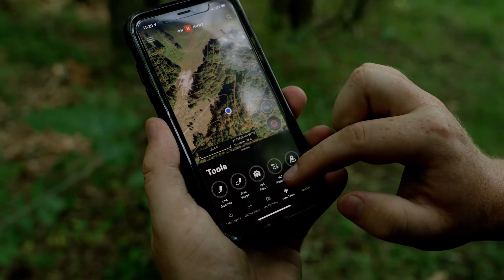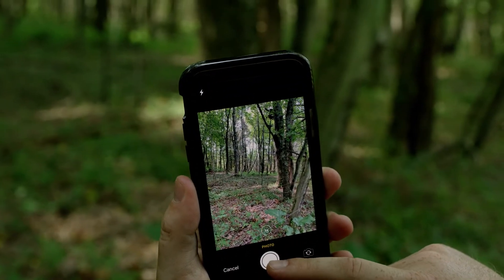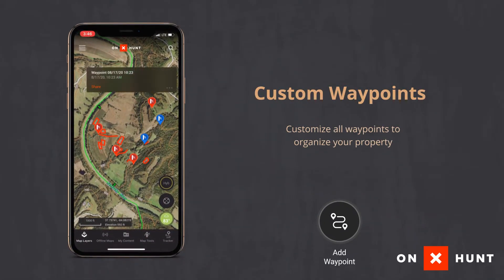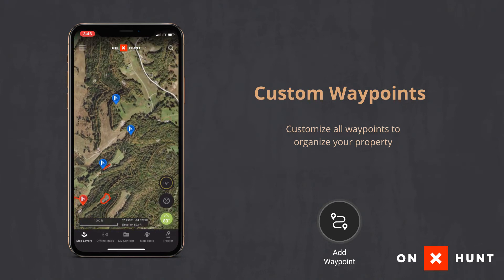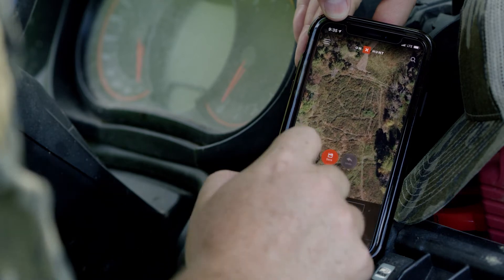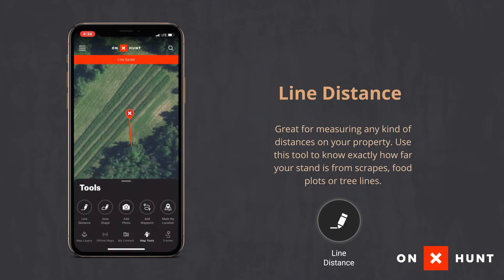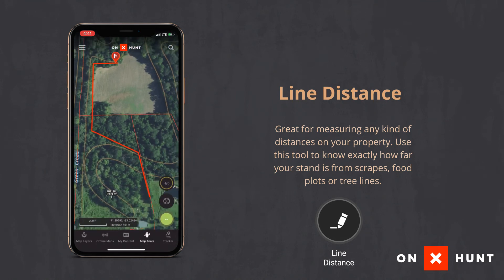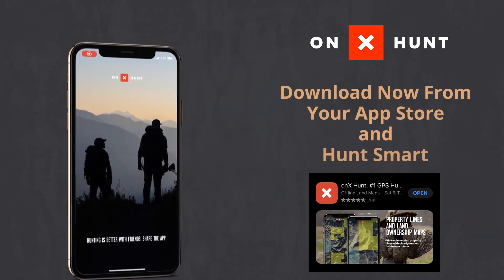Managing Your Property Tips | ON X Hunt App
Jeff Shelby tells how to manage your property with the ON X HUNT app.